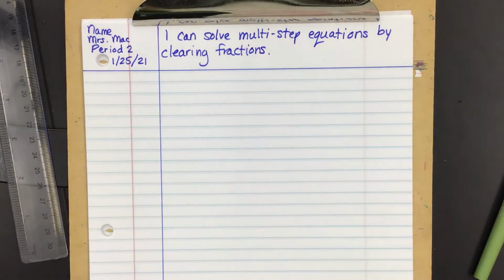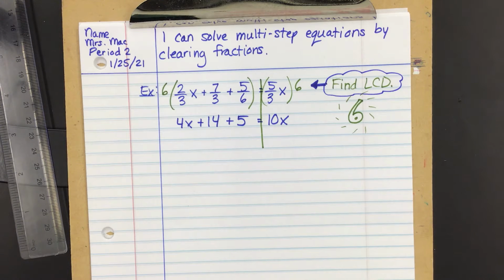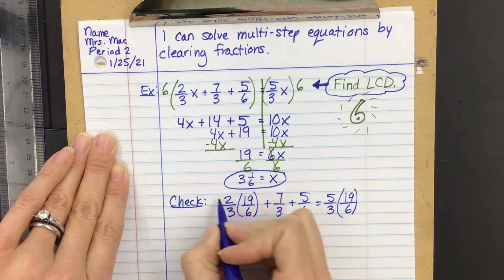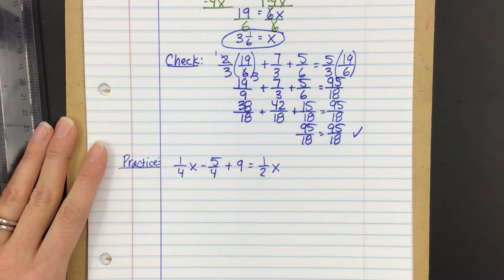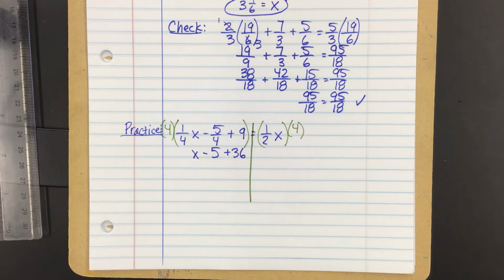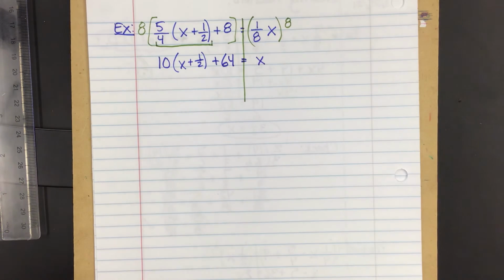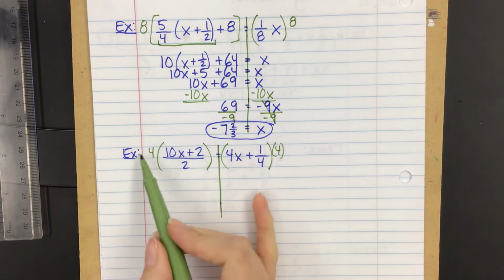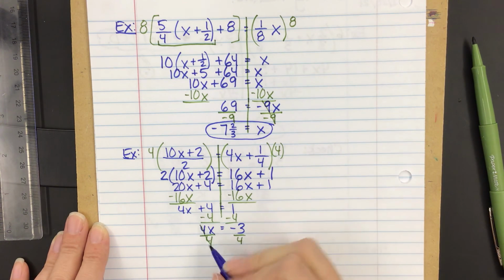Multi-Step Equations (Clearing Decimals) 1/25/21